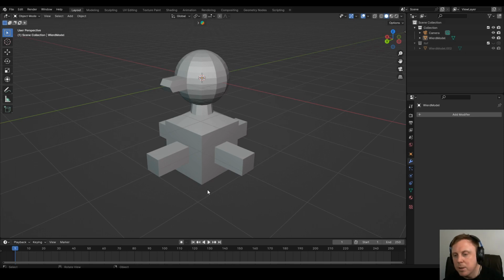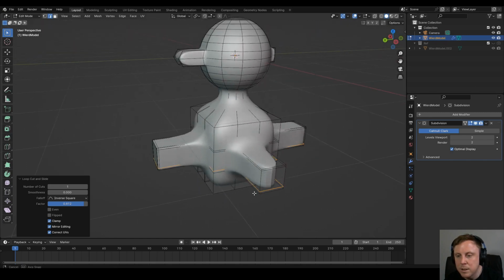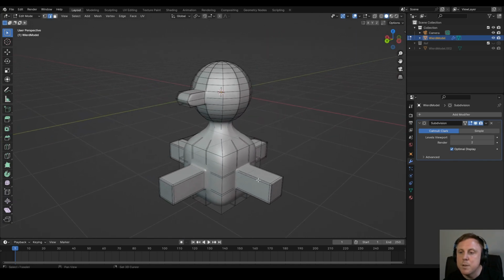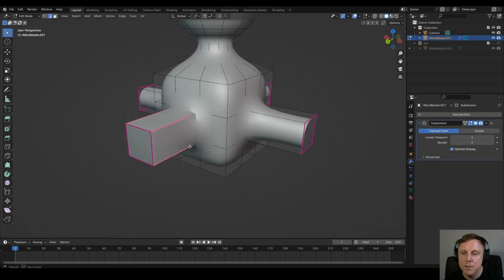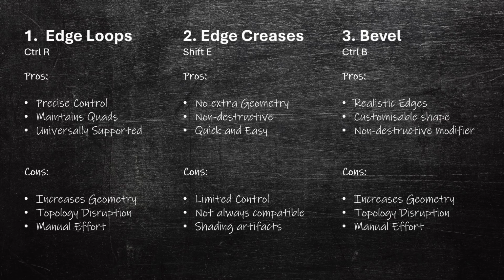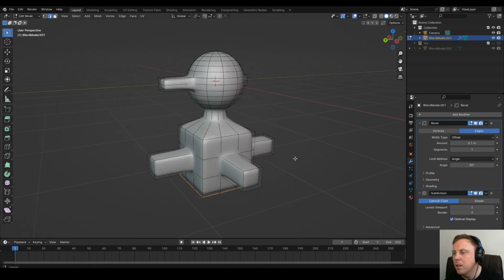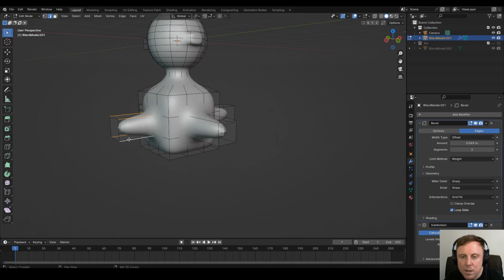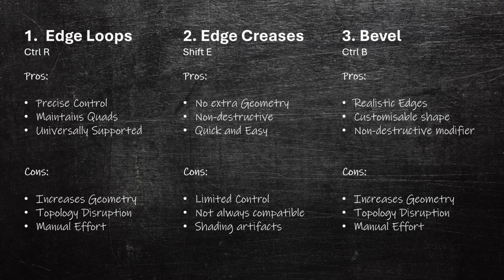Blender Subdiv: 3 Ways to Keep Your Edges Sharp!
In this tutorial we look at the 3 methods I use most frequently to control edges when using the Subdivision Surface Modifier.
I demo each method, then talk about some of the Pros and Cons of each.